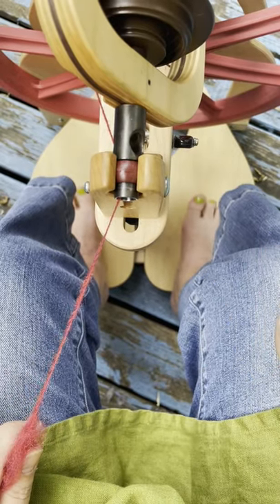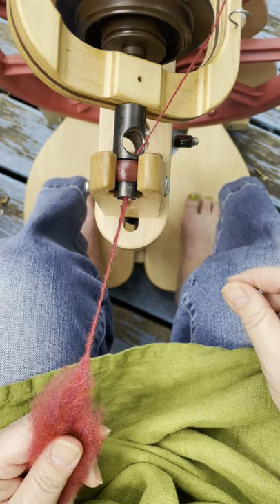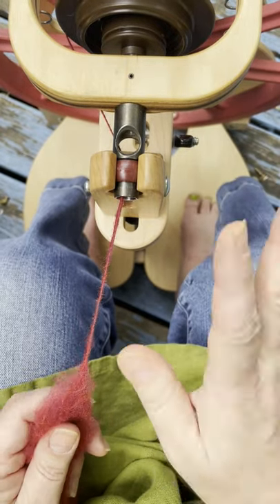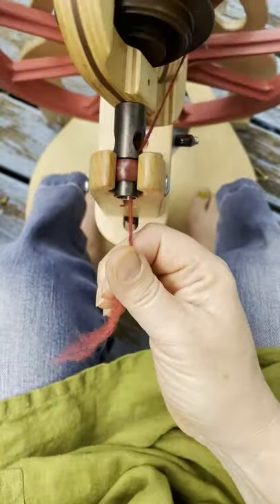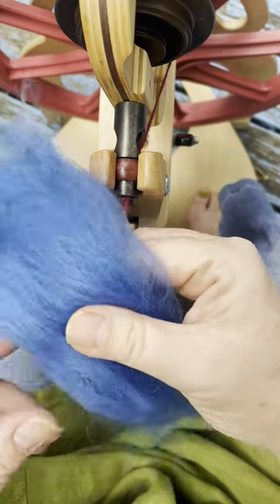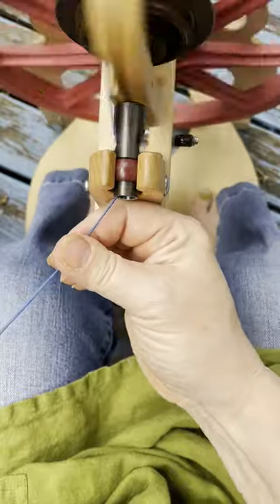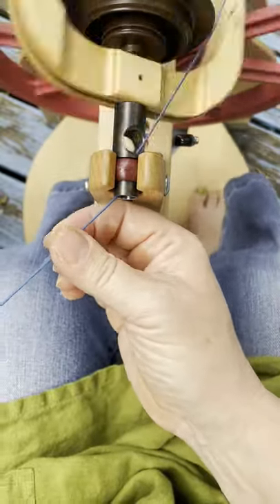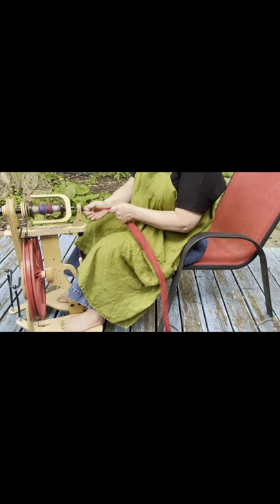Summer Sample Along: Supported Long Draw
Worsted to Woolen Sample Along*

This video starts with a close up of my hands, before showing my long draw from a distance. I always want to see, up close, what is going on with a spinner's front hand in long draw.

* Any kind of sweeping long draw is not a friend to any spinner that has shoulder issues.